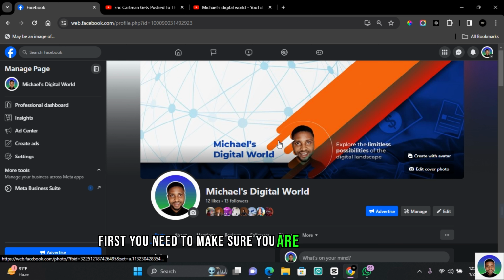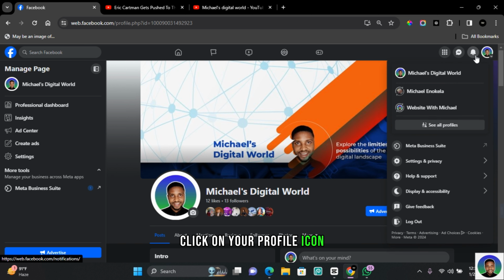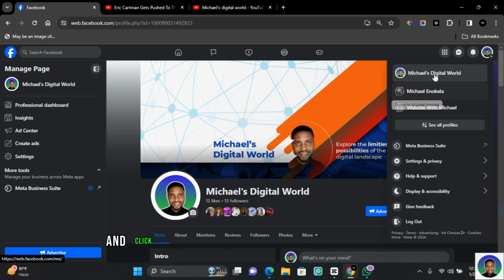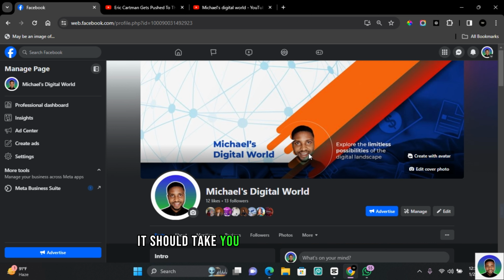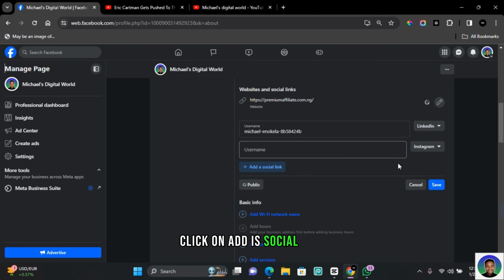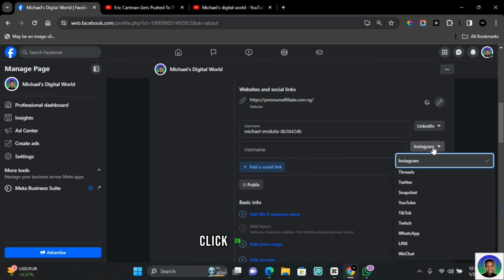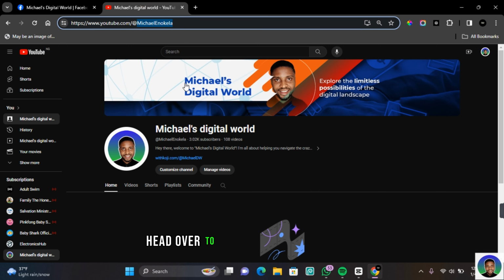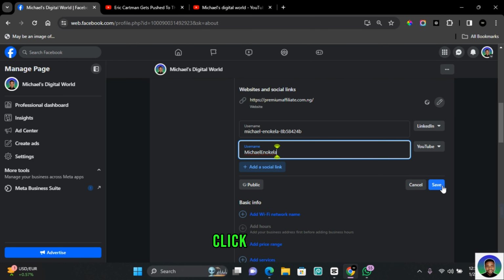How to Connect Your YouTube Channel to Facebook Page 2024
👋 Hey creators and page managers! Excited to boost your online presence? Today, we're guiding you through the process of "How to Connect Your YouTube Channel to Facebook Page." Whether you're a content creator eager to share your videos with a broader audience or a business looking to leverage the power of social media, this step-by-step guide has you covered. Join us as we explore the seamless integration of your YouTube content with your Facebook Page.

Share these insights with fellow creators and marketers, and let's amplify our digital presence together! 🌐 💬 Chat me On WhatsApp